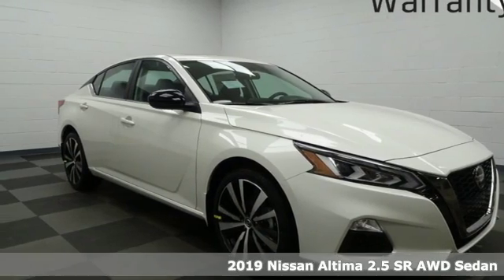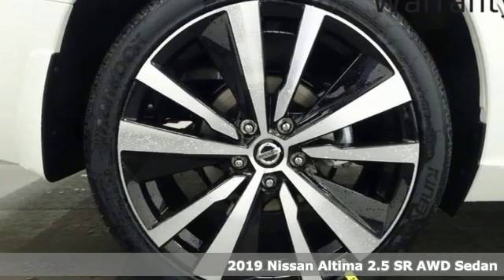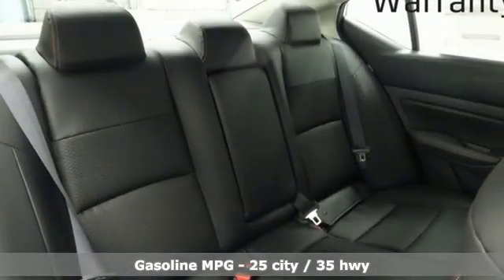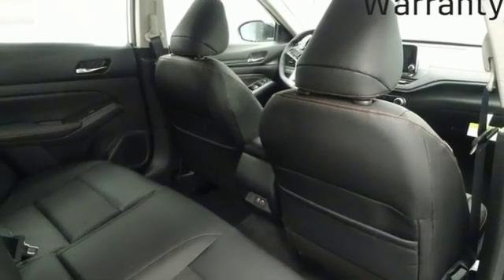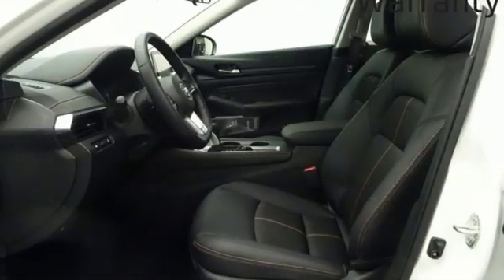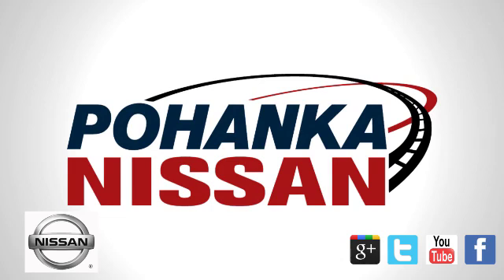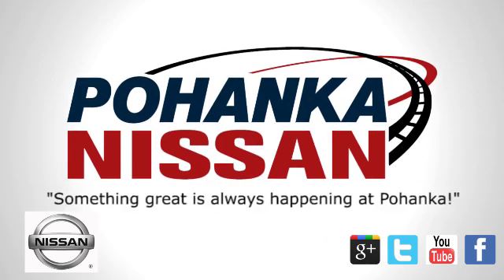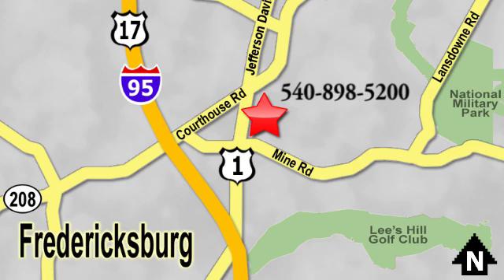New 2019 Nissan Altima Richmond VA Fredericksburg, VA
Year: 2019
Make: Nissan
Model: Altima
Trim: 2.5 SR
Engine: 2.5L 4-Cylinder
Transmission: CVT with Xtronic
Color: White
Interior: Sport
Stock #: NKC182872
VIN: 1N4BL4CW1KC182872
Pearl White 2019 Nissan Altima 2.5 SR AWD CVT with Xtronic 2.5L 4-Cylinder CVT with Xtronic.brbrRecent Arrival! 25/35 City/Highway MPG

Address:
5200 Jefferson Davis Hwy